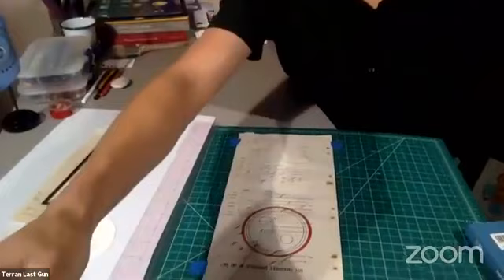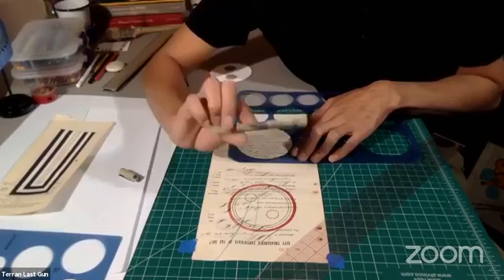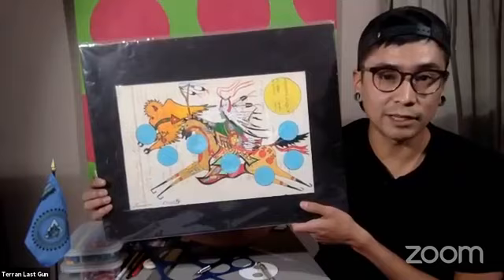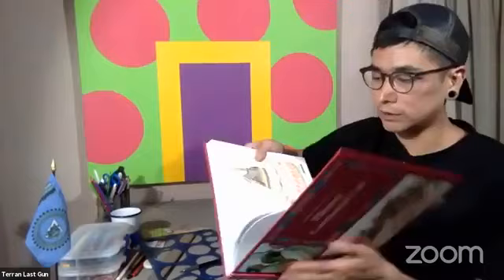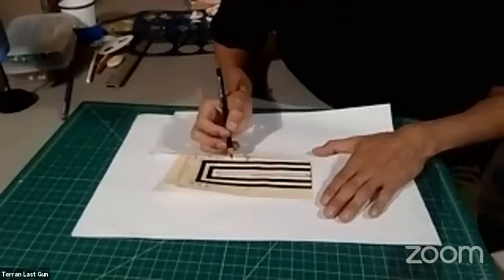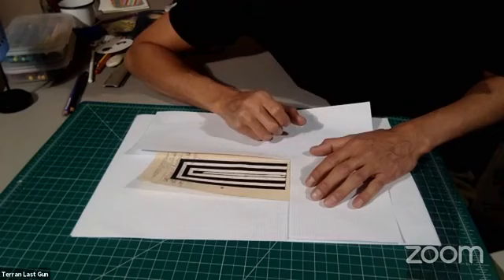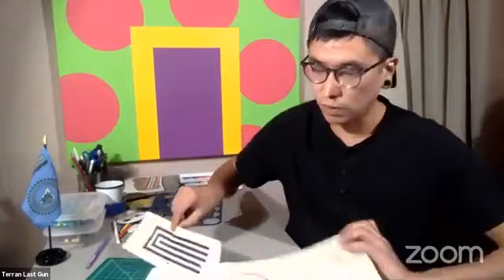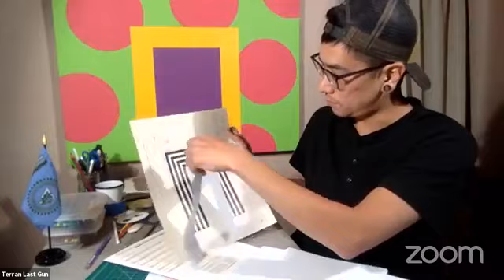On the Road with Rolling Rez Arts: Ledger Art Demo with Terran Last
Terran Last Gun (Piikani), FPF 2020 Artist in Business Leadership fellow will present his artist demonstration on ledger art.